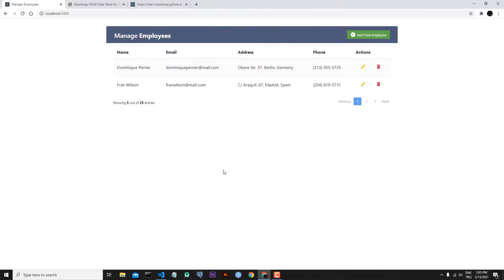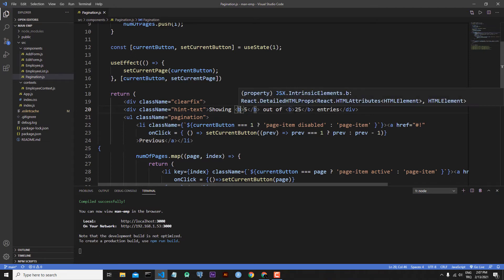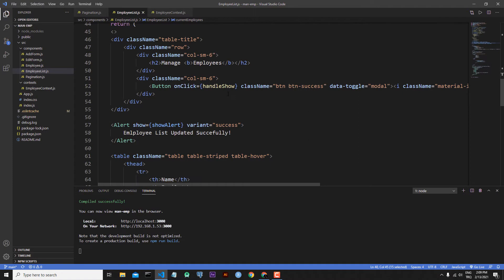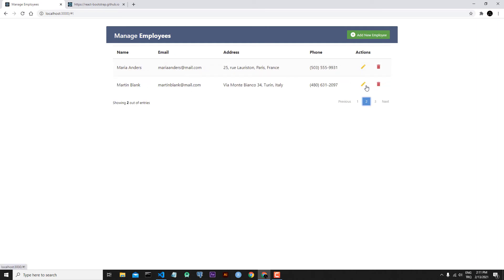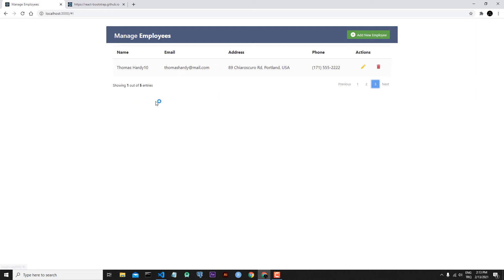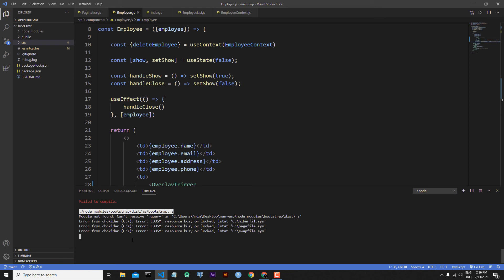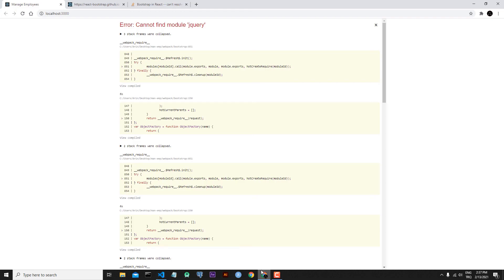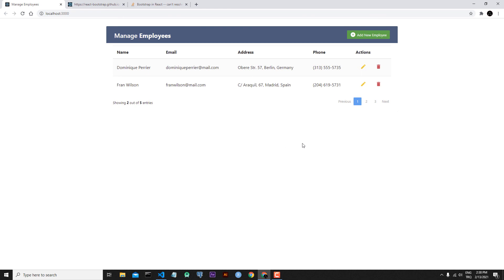React Hooks Context CRUD APP : 12 : Tooltip Message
Hi Everyone,
In this series we will talk about React Hooks and Context. In this series we will create full CRUP application with React Hooks and React Context.
React Hooks are a new addition in React 16.8. React Hooks let you use state and other React features without writing a class.
React Context provides a way to pass data through the component tree without having to pass props down manually at every level.

Covered Topics:
React Hooks
What is React Hooks
Why we use React Hooks
React Context
React useState Hook
React useEffect Hook
React useContext Hook
React useReducer Hook
React Pagination
React Tooltip
CRUD APP
React Component